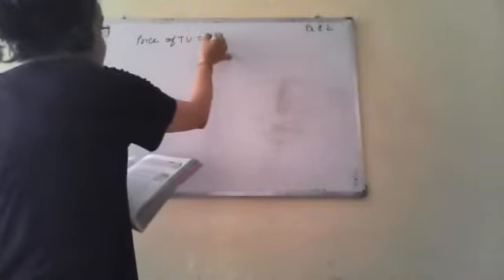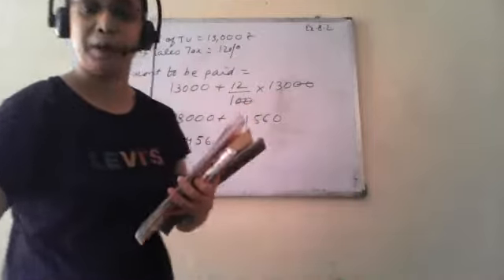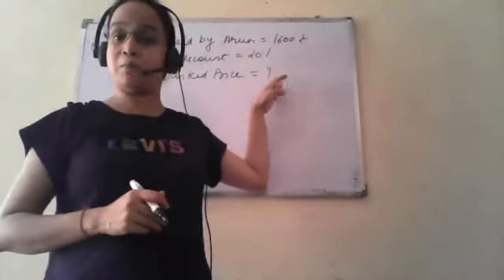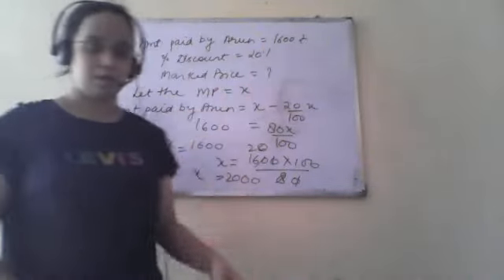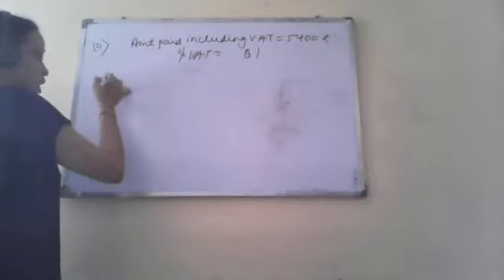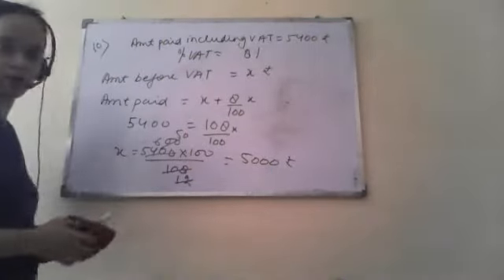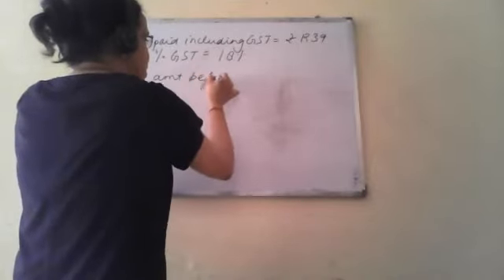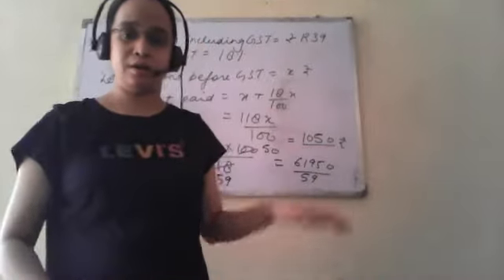CBSE 8th Maths Ch8 07 Usha Singh